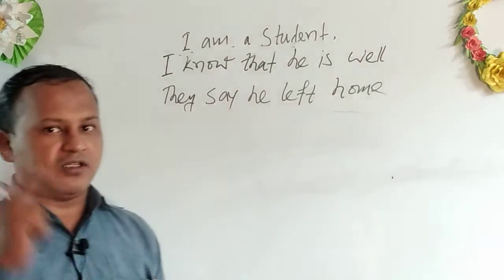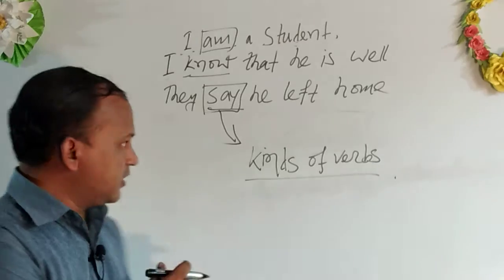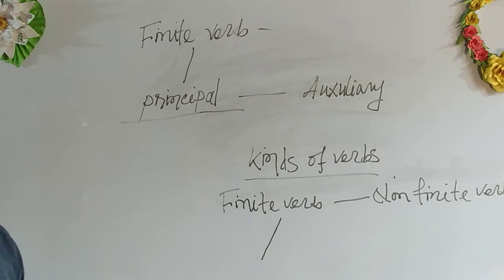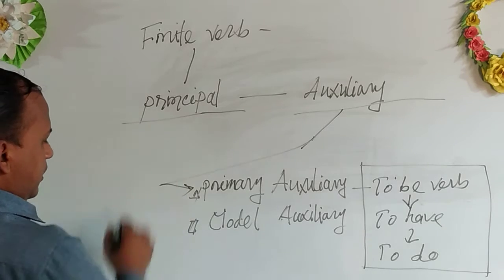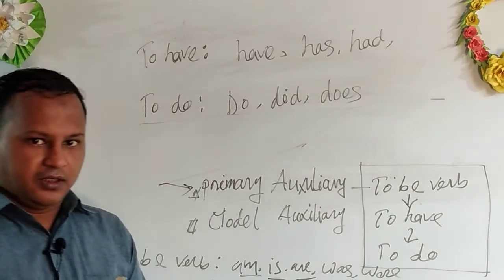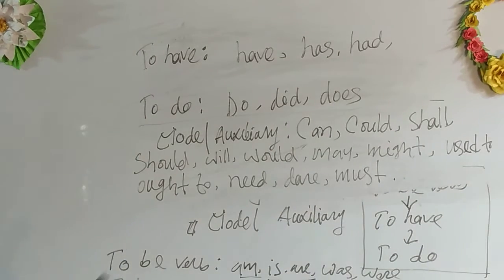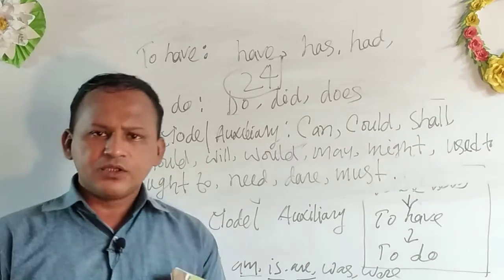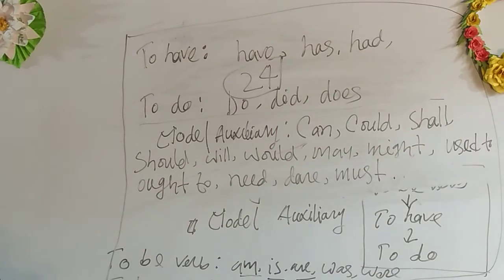Types of Verb: Primary and Model ; English Grammar And Composition ; Class: six